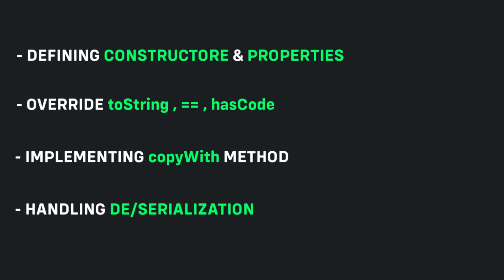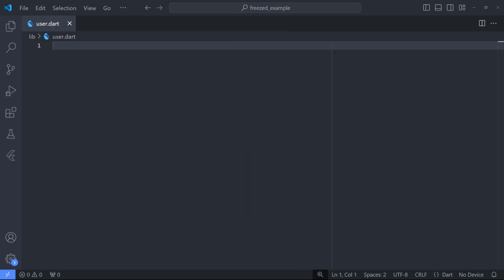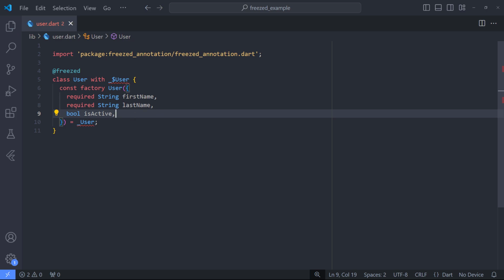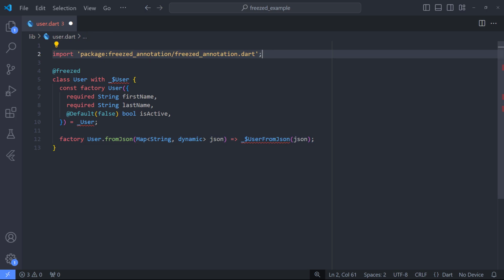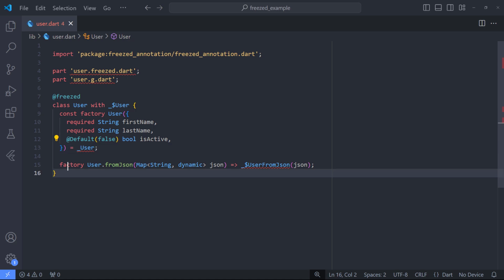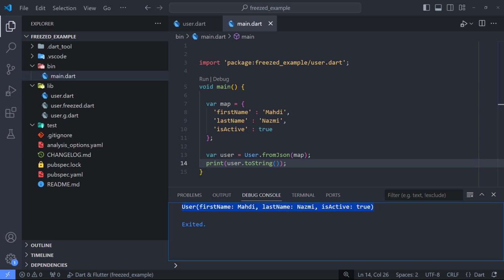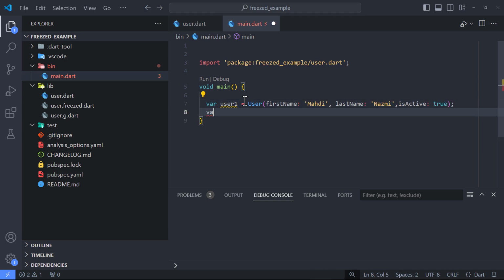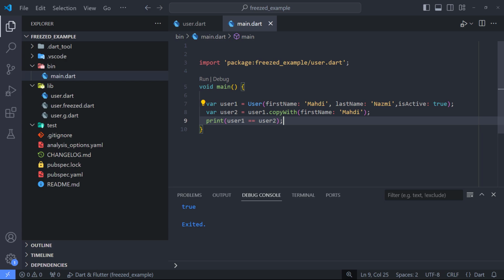Flutter Freezed | Code Generation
📄Freezed is a code generator for immutable classes, eliminating much of the boilerplate code you would otherwise have to write yourself. With the Freezed package, not only can you create data classes efficiently, but you can also leverage it to create a union or sealed classes.

⏳ TIMESTAMPS :
00:00 : Intro
00:09 : Problems
00:34 : Solving Problems
01:00 : Adding Freezed
01:28 : Using Freezed